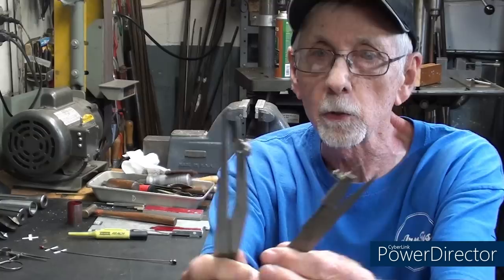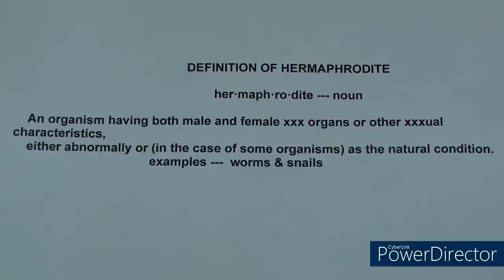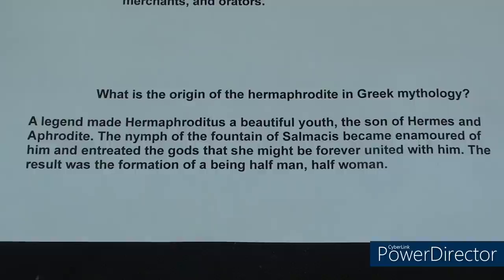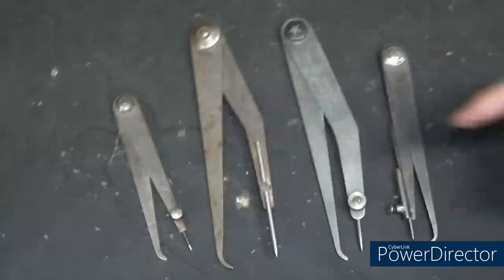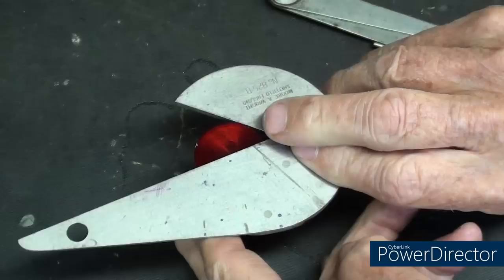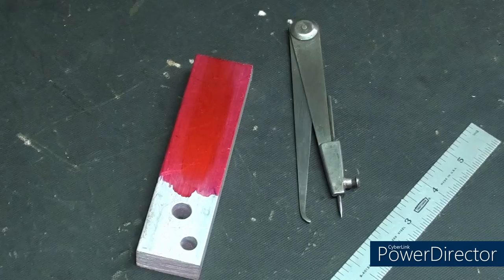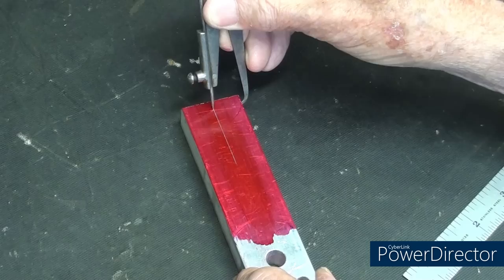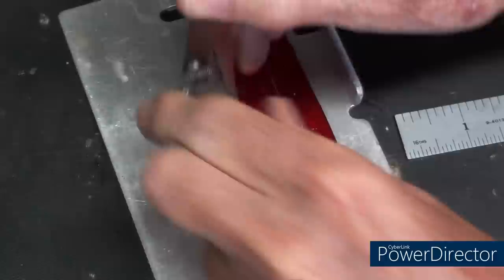WHAT IS A HERMAPHRODITE -- CALIPERS #43 short tubalcain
Here is a short video explain the HERMAPHRODITE  CALIPERS and how to use it.
Also, a short history of the word HERMAPHRODITE.